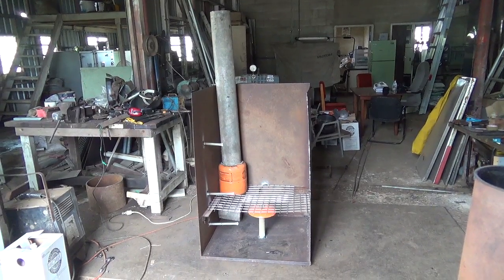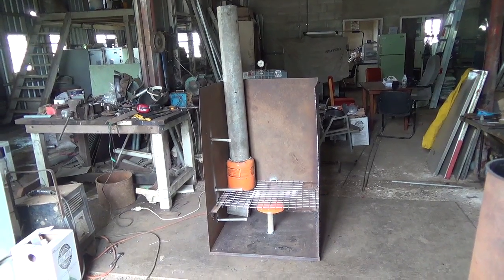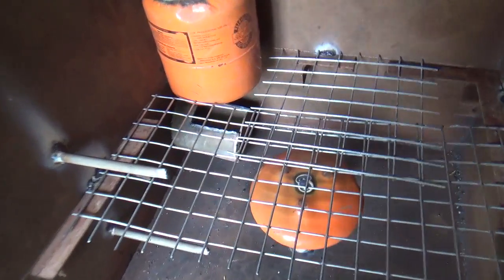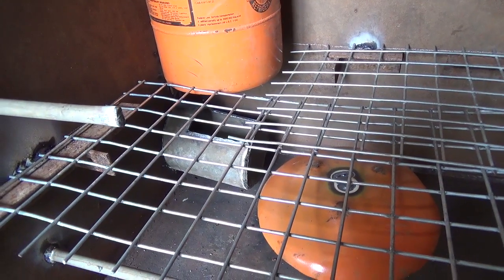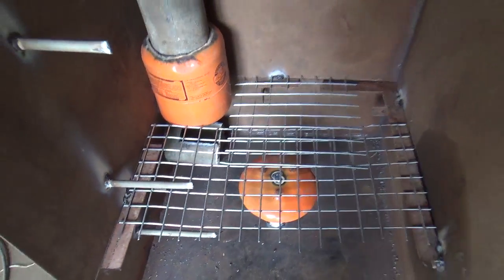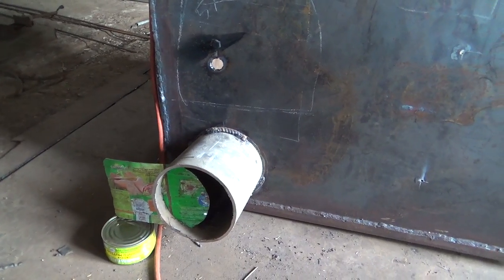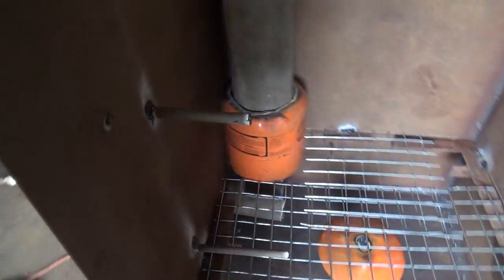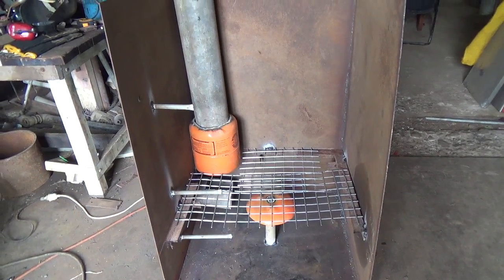Charcoal kiln under construction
Charcoal is very important for regenerative agriculture, and a farmer needs a practical and cost effective way of making it. All the other kiln designs I see posted are a batch process that requires dry wood, and many are made out of oil drums that rust out quicly. That may be good for a gardener but is impractical on a farm.

The steel box I am using  is what was already here, normally I would use a large fuel tank. Here is the link to the one I had in Canada